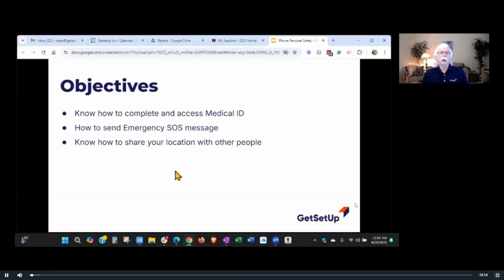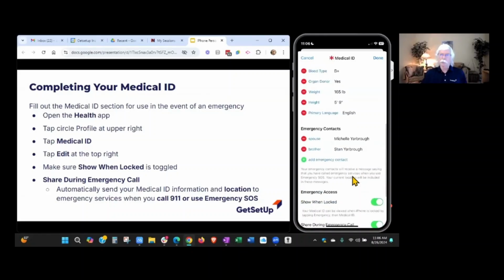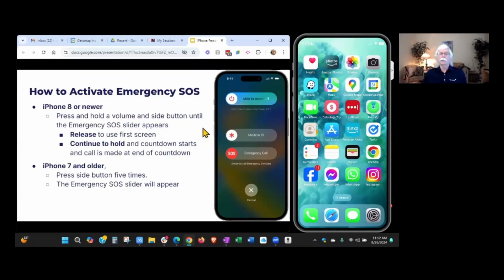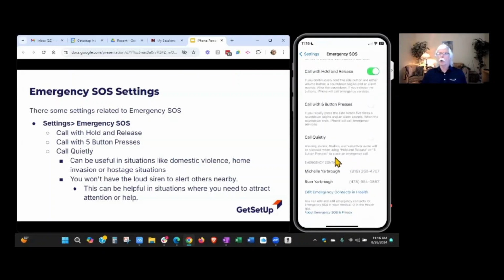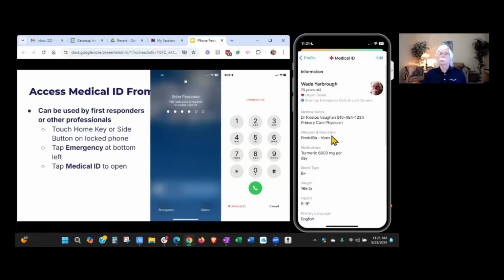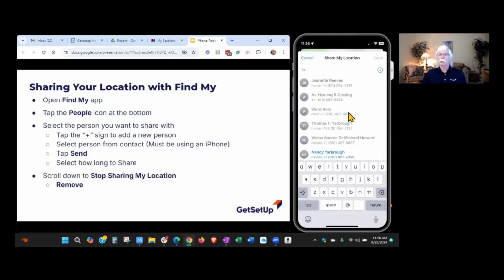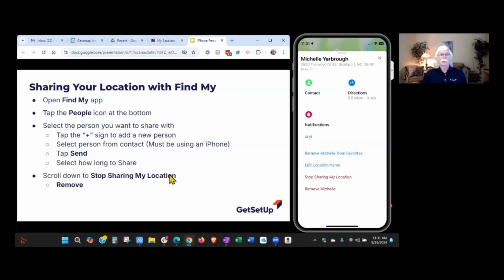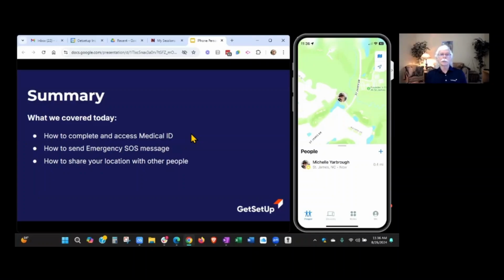Emergency Medical ID